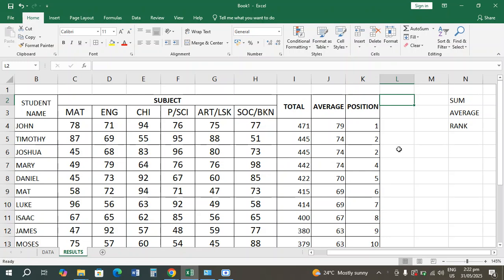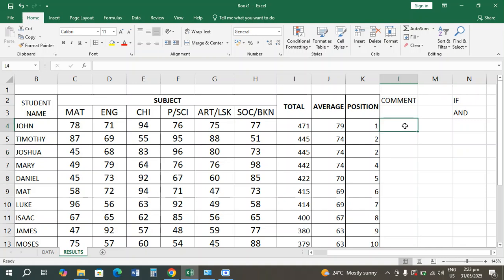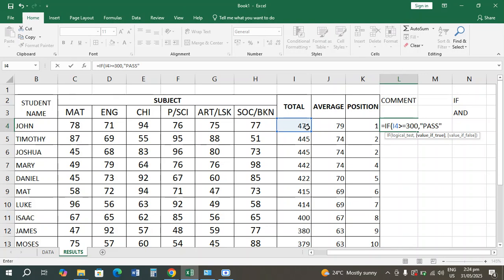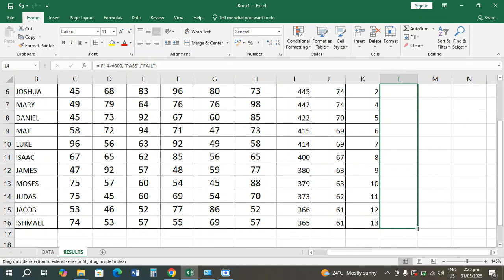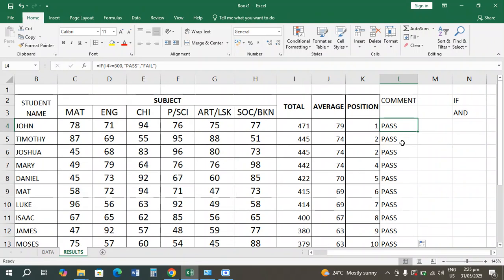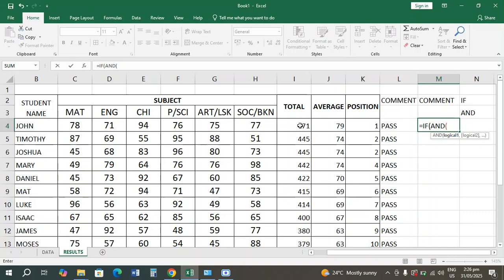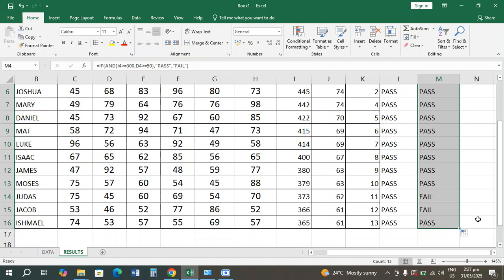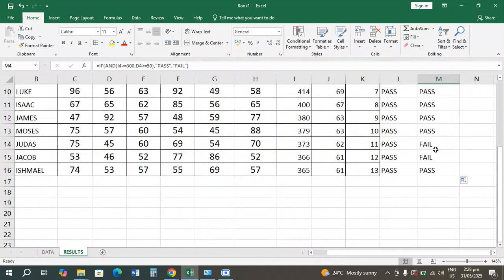Excel IF function and AND function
Learn on how to use the IF and the AND function working with students grades